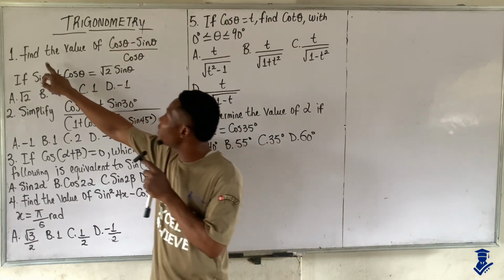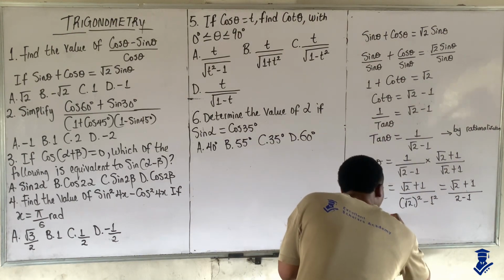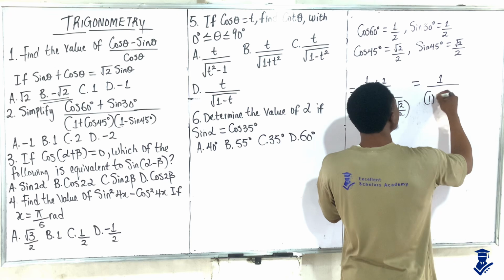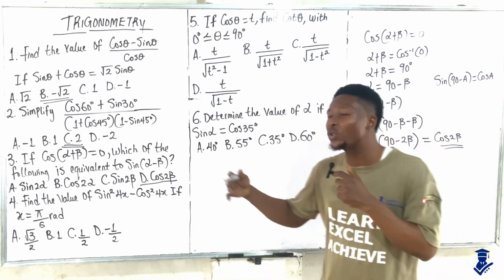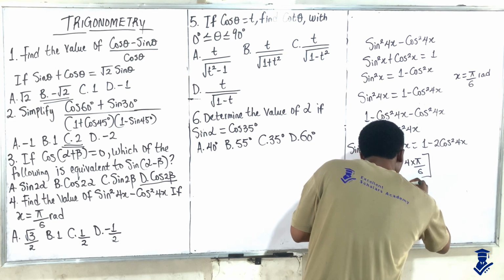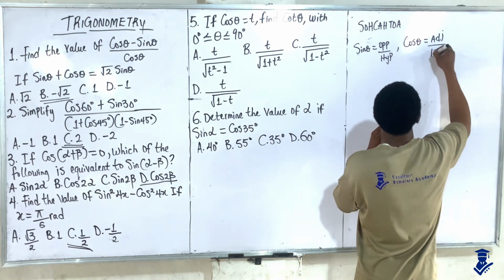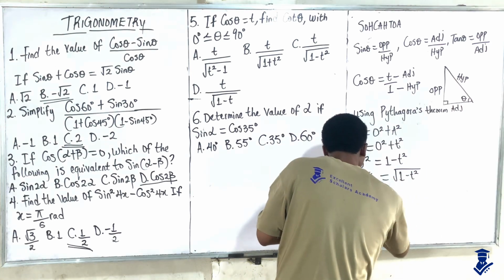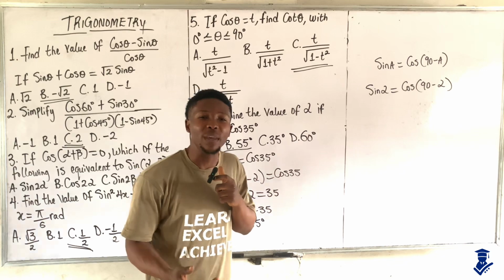TRIGONOMETRY | JAMB MATHEMATICS Score 90+ | Questions and Answers | Smash Jamb Series